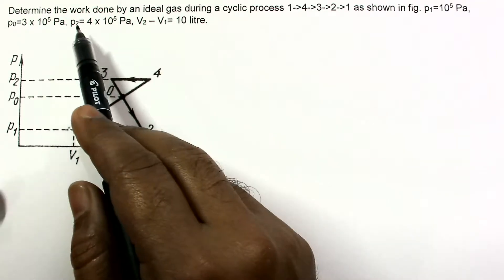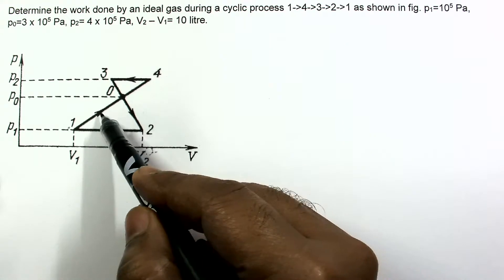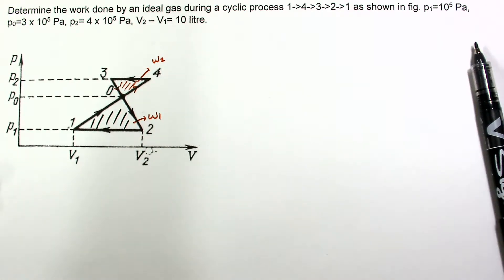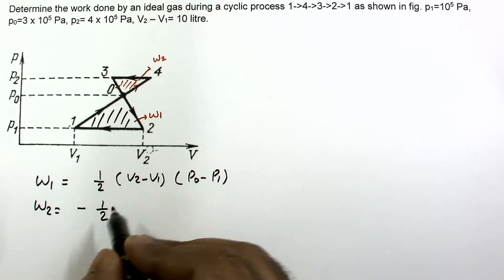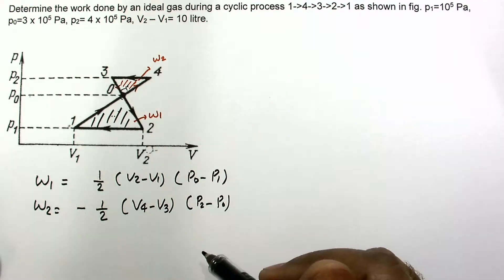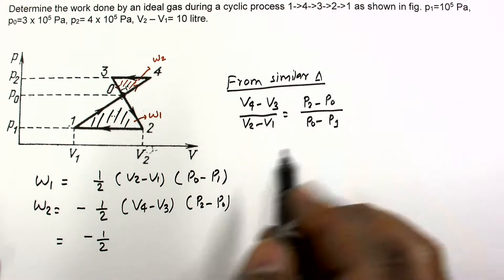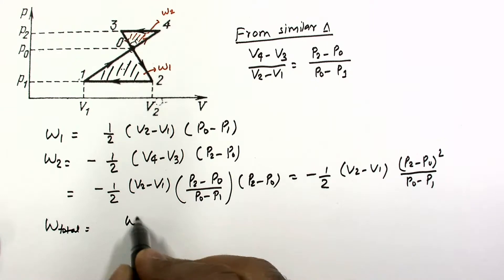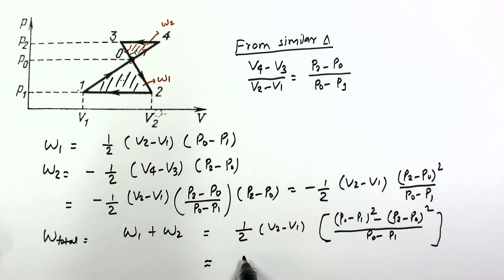Thermodynamics | Advanced problem | Work done in cyclic process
Determine the work done by an ideal gas during a cyclic process 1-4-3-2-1 as shown in fig. p1=105 Pa, p0=3 x 105 Pa, p2= 4 x 105 Pa, V2 – V1= 10 litre.

Theory Videos

GRAVITATION

CAPACITORS

MAGNETIC FORCE